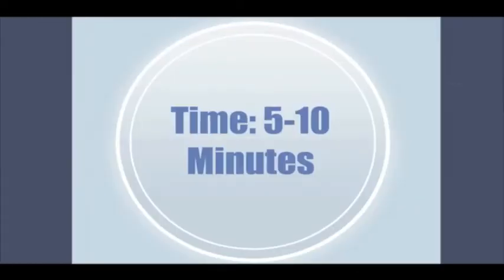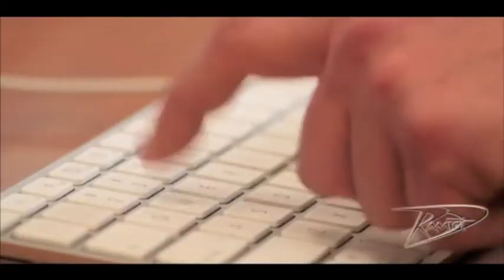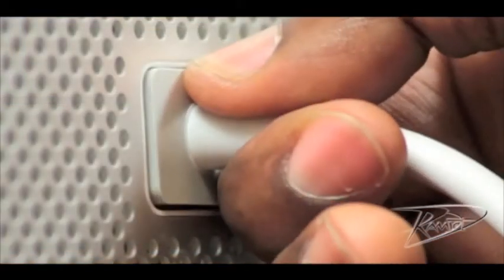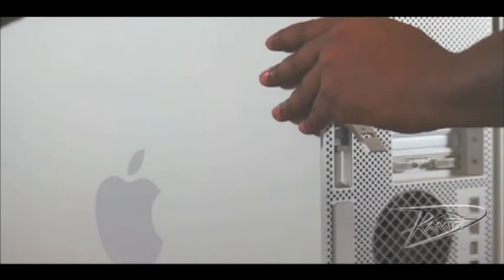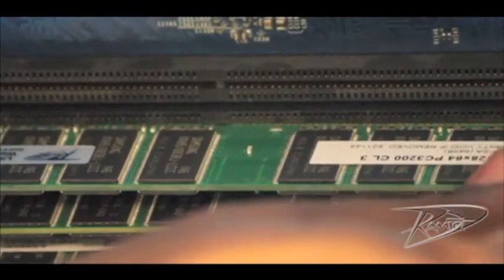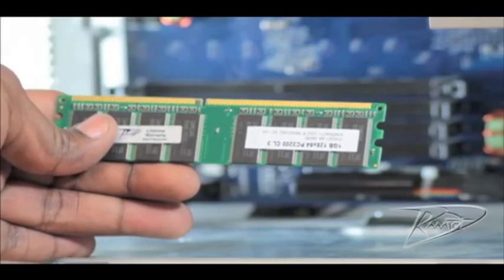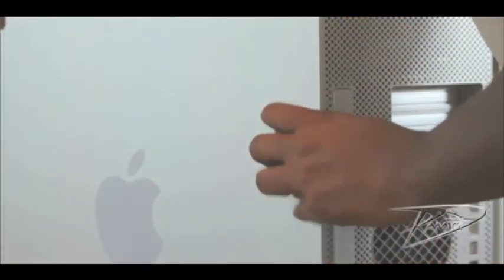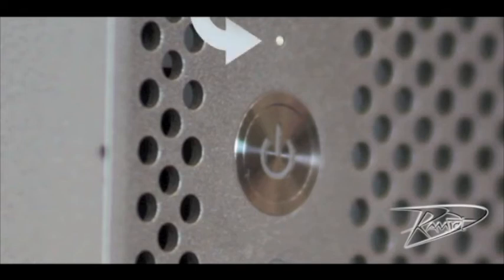Installing DDR2-533 RAM in your PowerMac G5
This installation guide will go over how to install DDR2-533 RAM in your PowerMac G5.